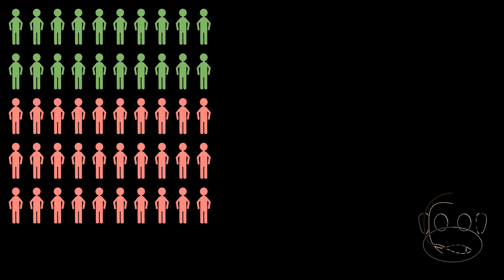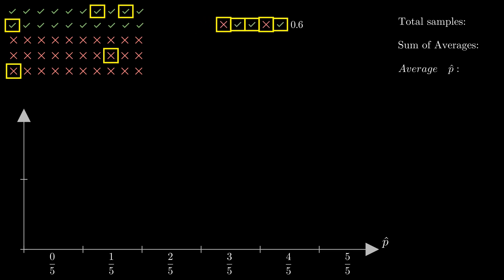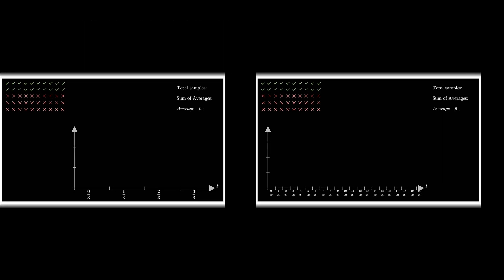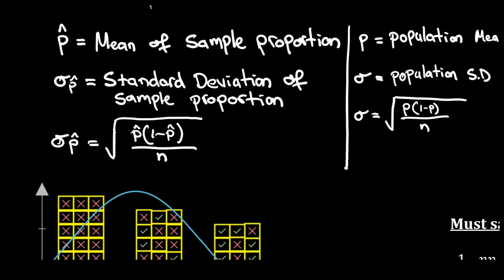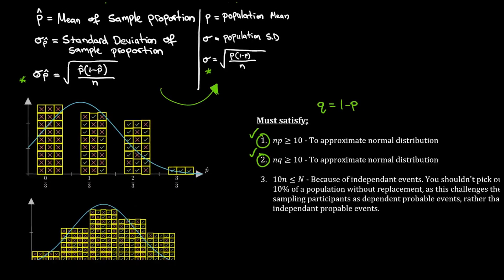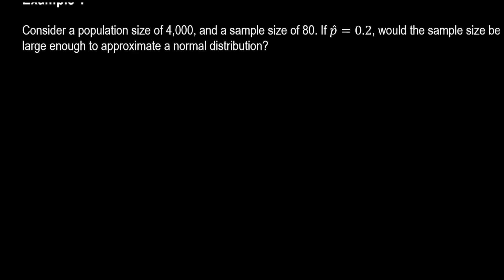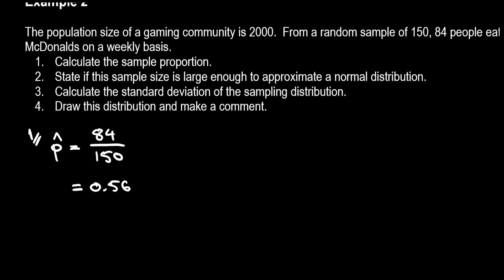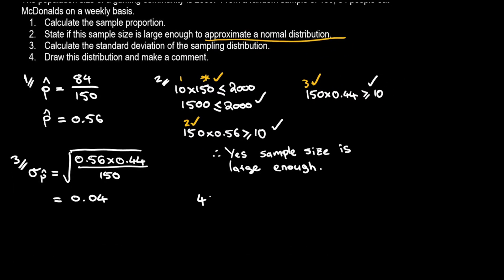Distribution of Sample Proportions and Central Limit Theorem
I use repeated sampling animations to highlight the power of large sample sizes and use OneNote to ink examples on the topic of random sampling distributions.

There is reference to the Central Limit Theorem - by no means is it a proof of the theorem.

This explanation is specifically aimed at Math Methods students in year 12 in Queensland.